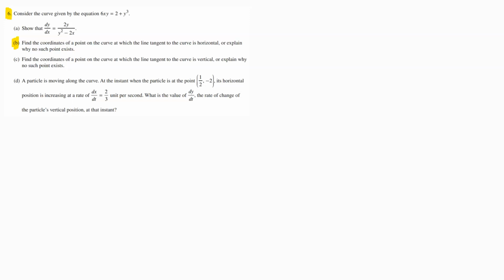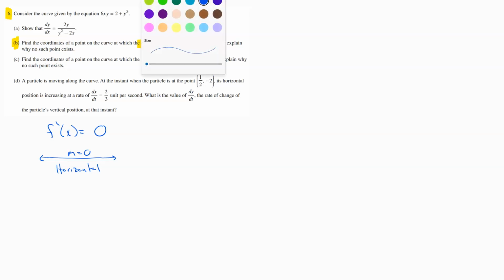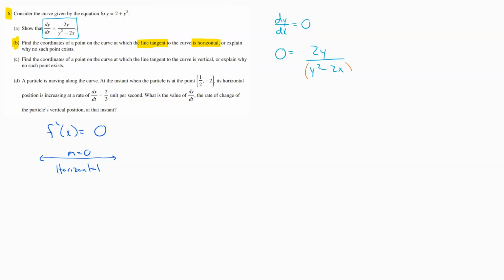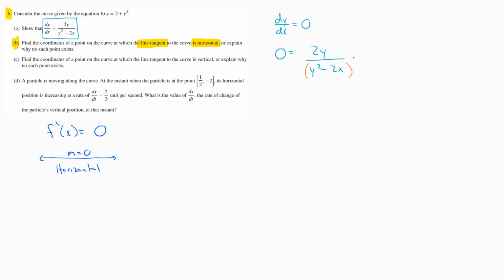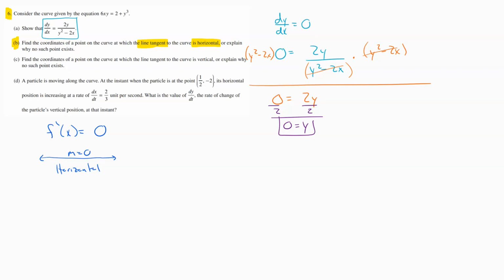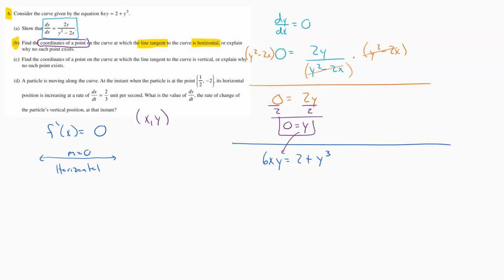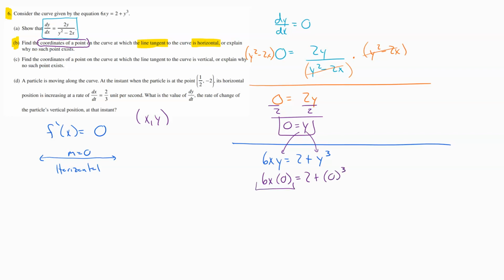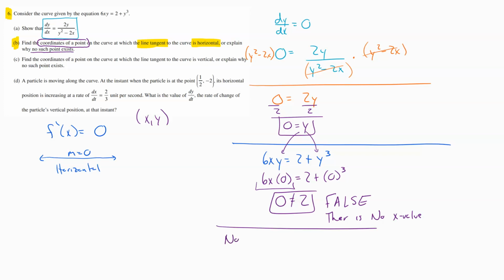2023 AP Calculus AB Free Response No Calculator Q6b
This video covers the how to use a given differential equation to determine the coordinates where the function would have a horizontal tangent line.